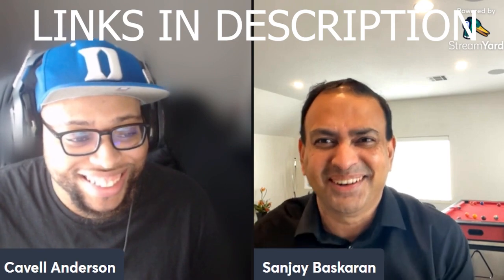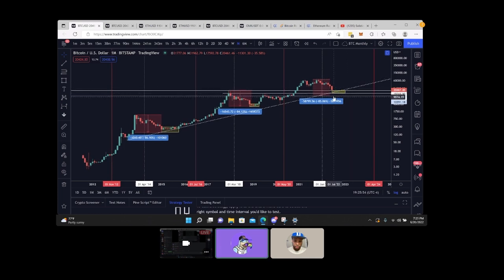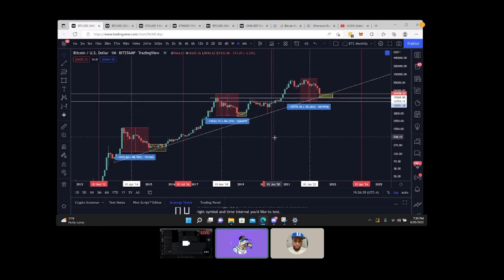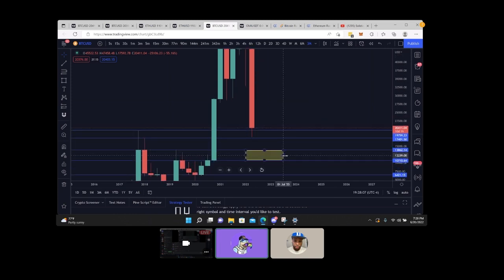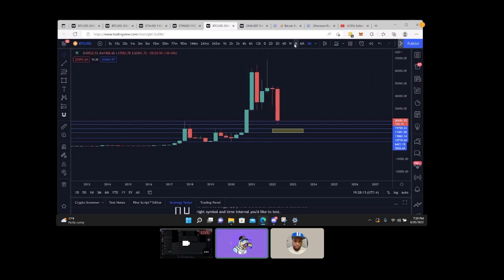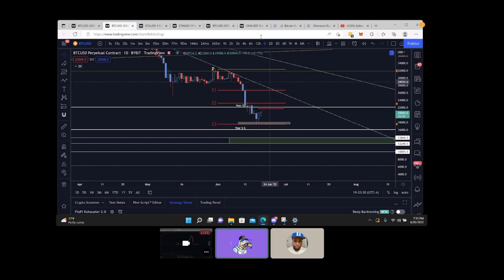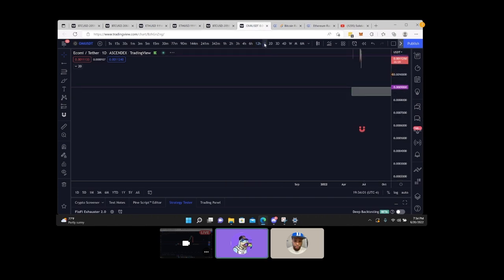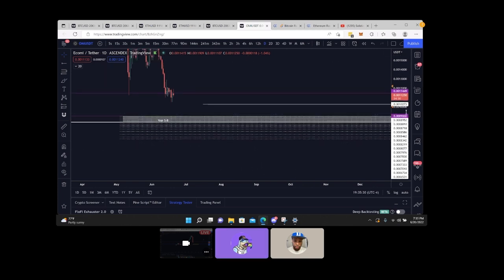ECOMI / VEVE - 0.0008 PRICE PREDICTION STILL COMING!!! UPDATED TA WITH TRADING EXPERT AND WHALE!!!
ECOMI / VEVE - 0.0008 PRICE PREDICTION STILL COMING!!! UPDATED TA WITH TRADING EXPERT AND WHALE!!! | Cavell Anderson

Protect Your OMI & Crypto Assets + MORE: